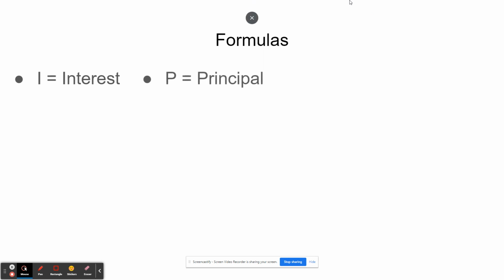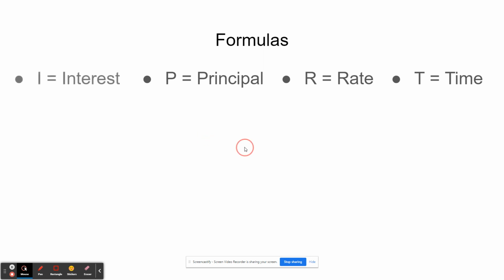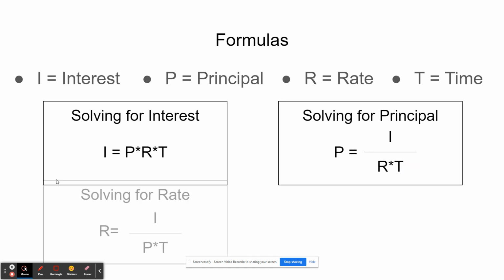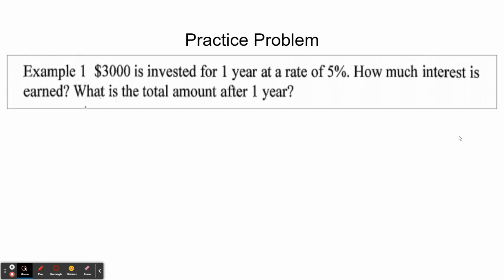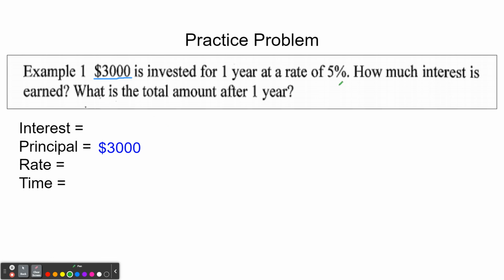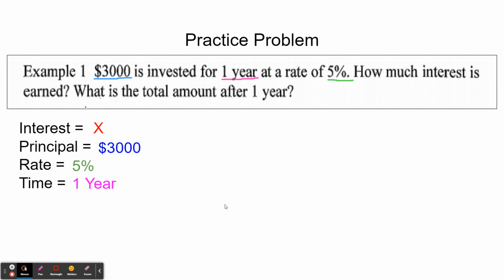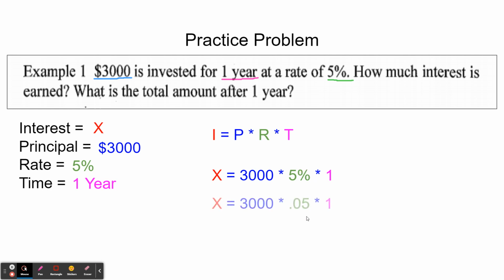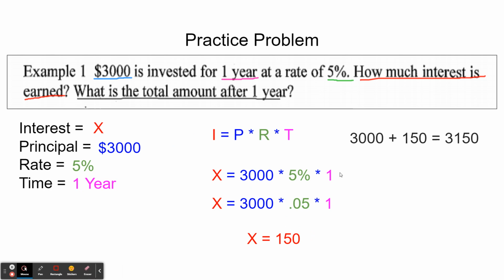Solving Simple Interest